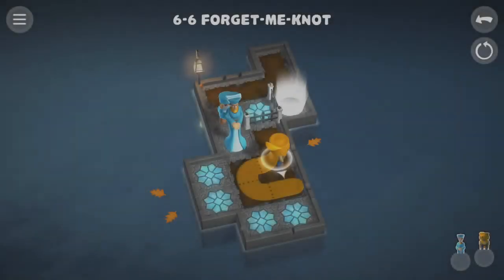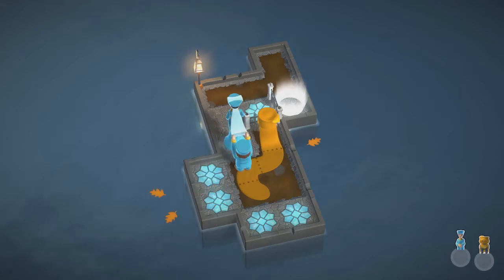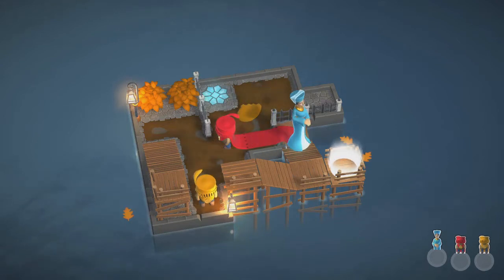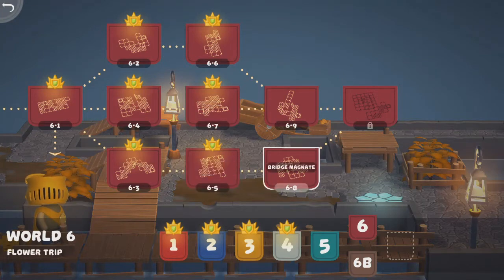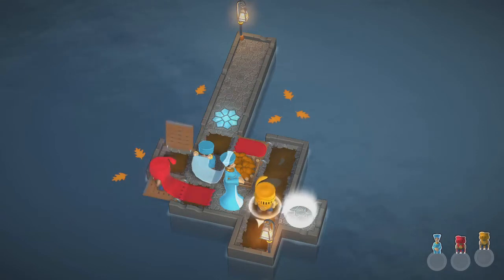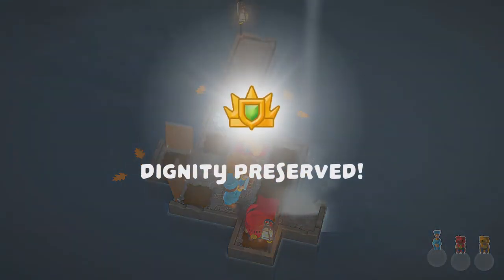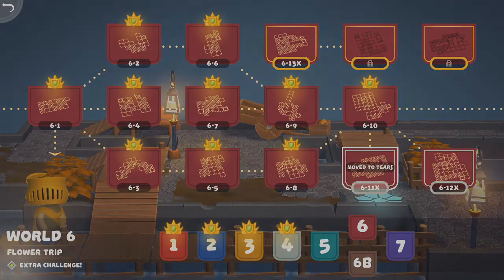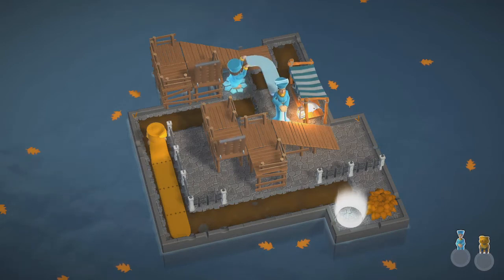Brian Plays Puddle Knights 16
"Puddle Knights" is puzzle game where letting a lady step on your cape to avoid stepping in a muddy puddle is not merely chivalrous, but a necessary mechanic.